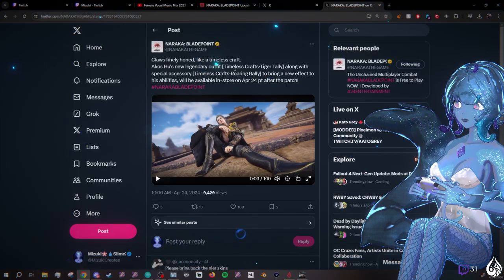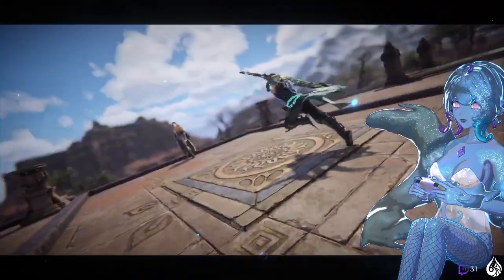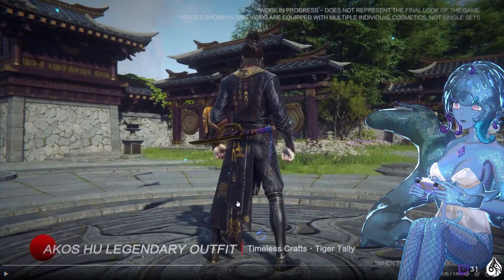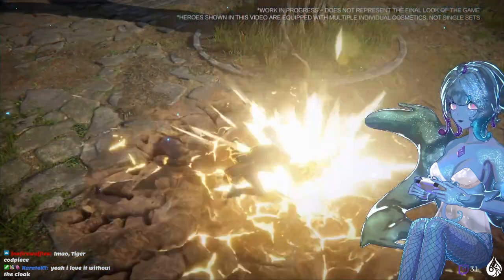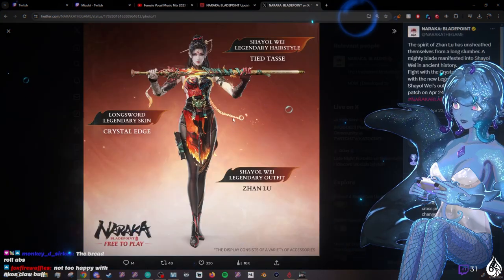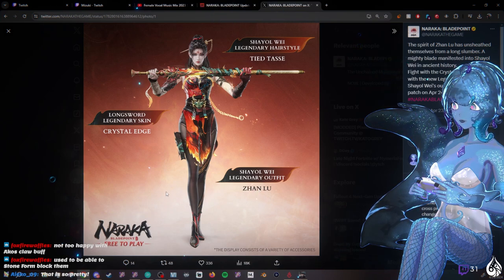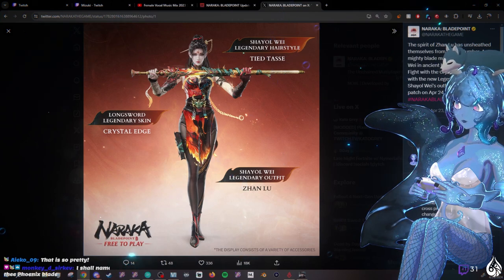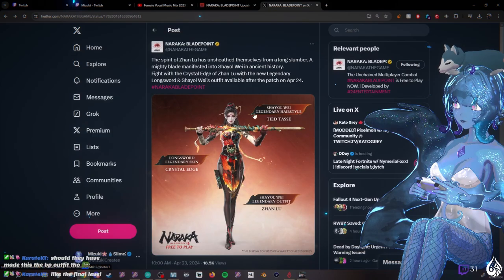NEW OUTFITS! Naraka Bladepoint Akos and Shayol Exclusive Packs | Mizuki Reacts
Mizuki takes a look at Akos Hu's Tiger Tally Pack and Shayol Wei's Zhan Lu Pack!

Naraka is F2P!! On PC, Xbox, and Ps5!

Join the Official Naraka Discord! They hold tons of events and item giveaways, including Mizu's own game channel!